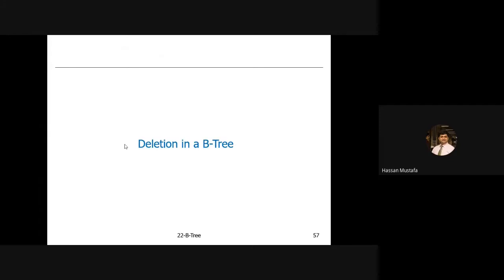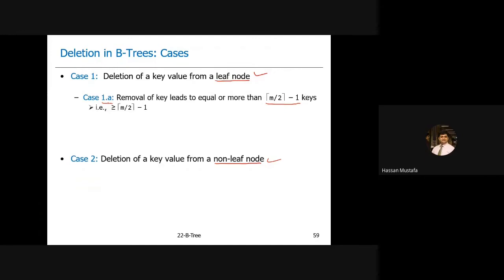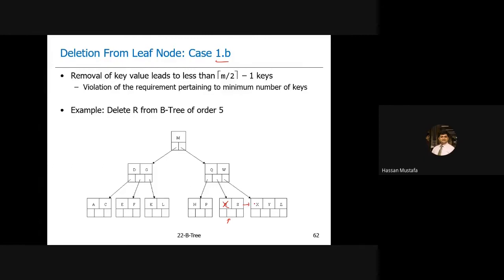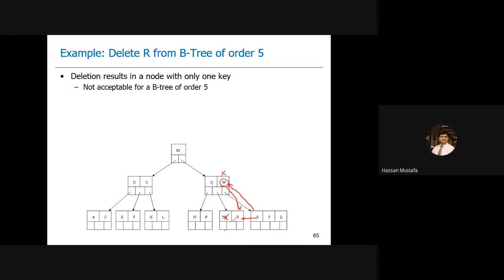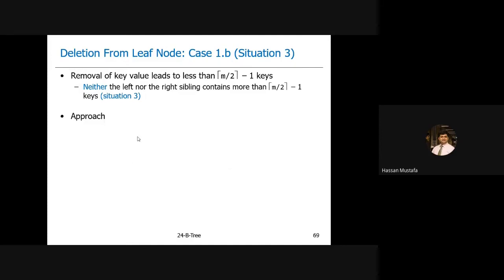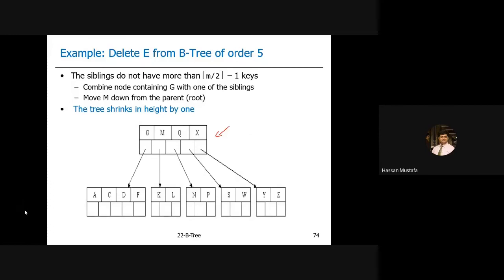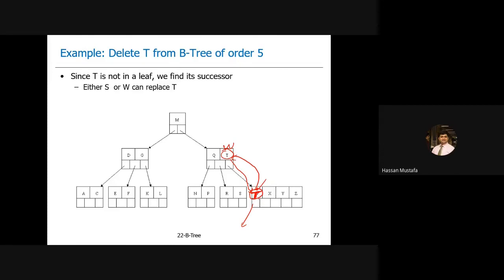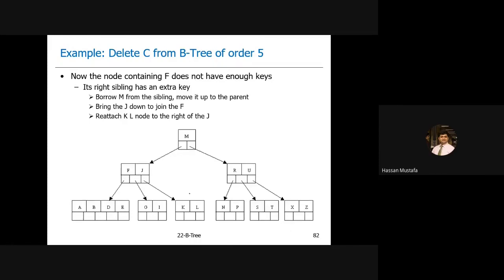Lecture 50 B Tree (Delete)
In this lecture, I have discussed the delete operation in a B Tree.